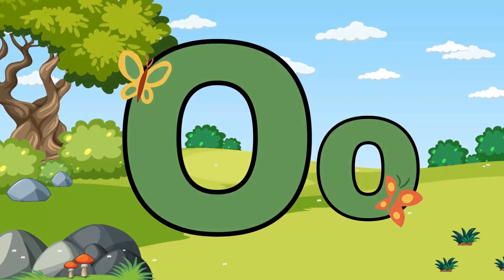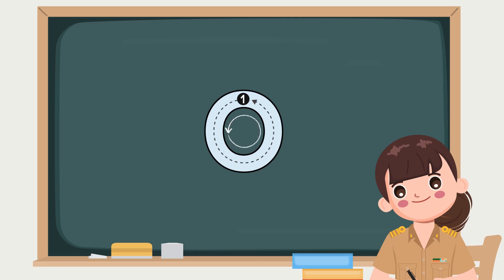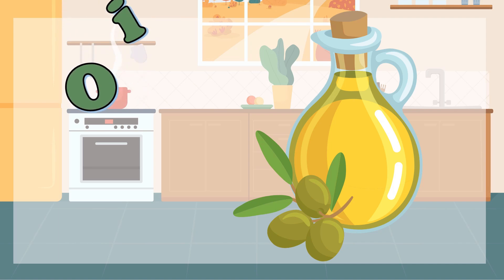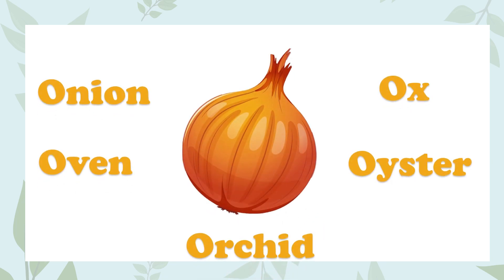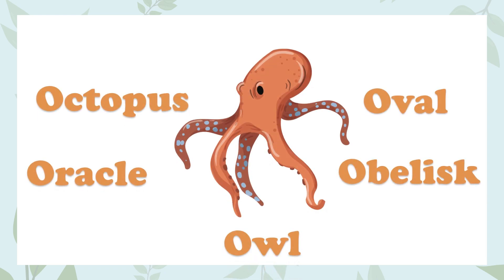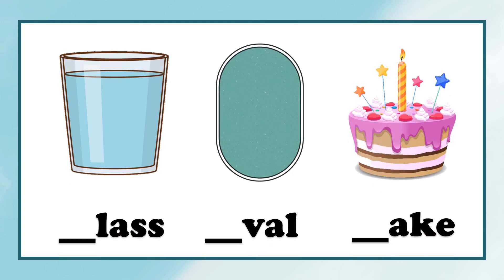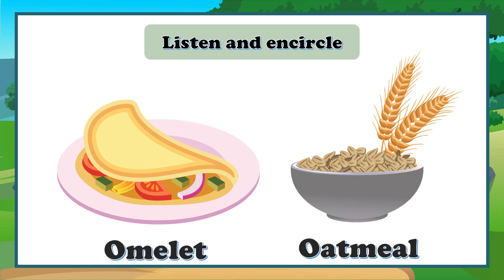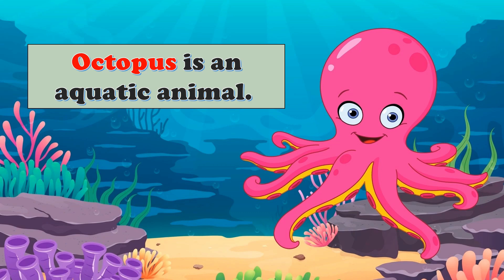Phonics - Letter "O" | Learn to Read and Spell | English Colony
Phonics - Letter "O" | Learn to Read and Spell | English Colony 019

Hi there Hooman! In this video, you will learn Phonics letter "O"! Hope you'll learn and enjoy a lot! Have Fun!